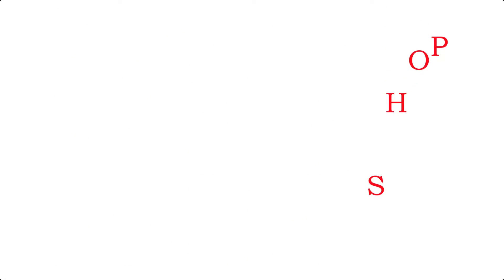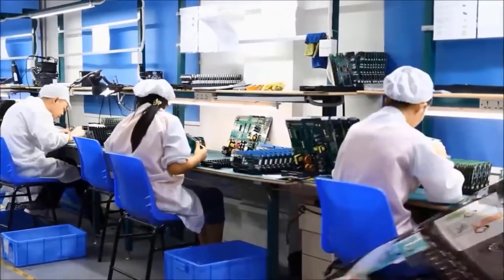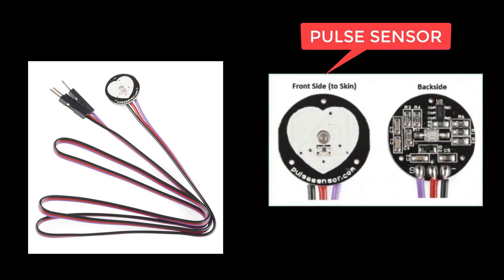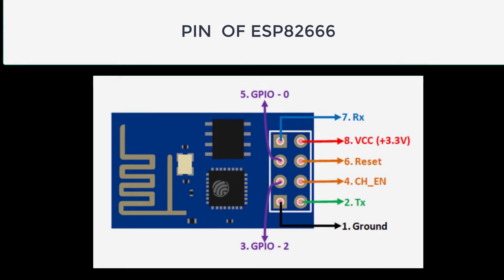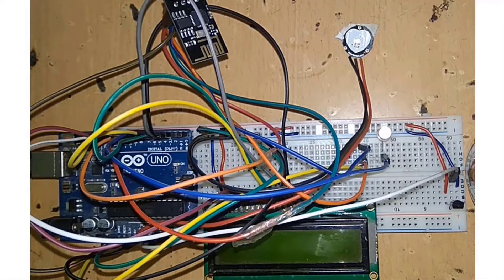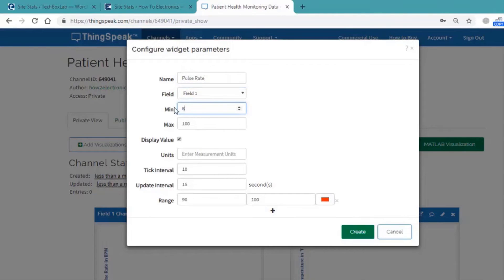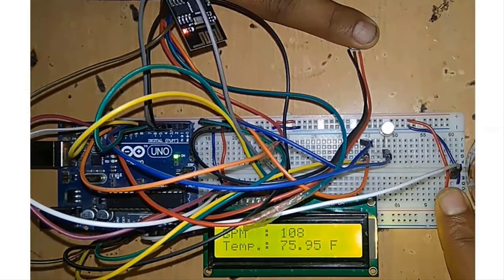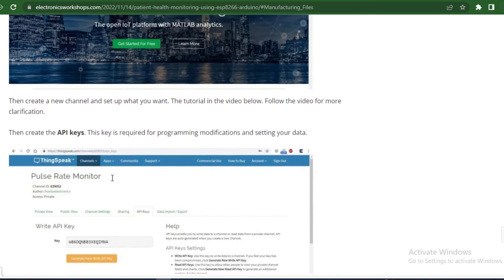IOT based Patient Health Monitoring using ESP8266 & Arduino//Pulse rate and temperature monitoring